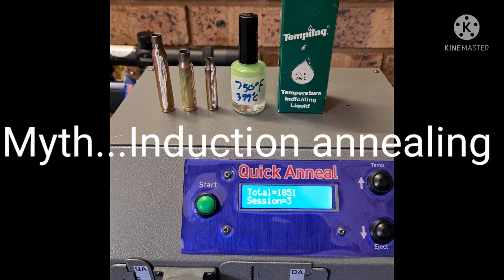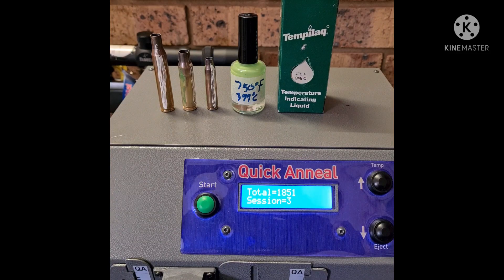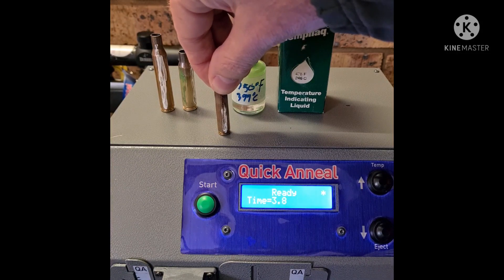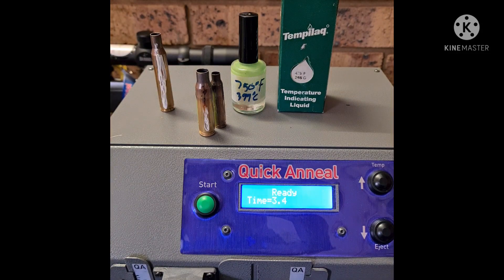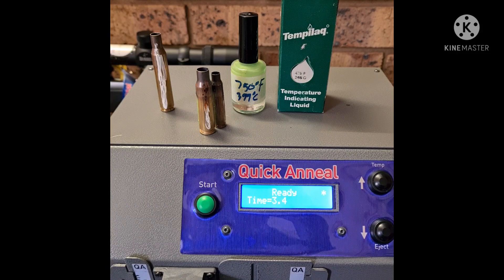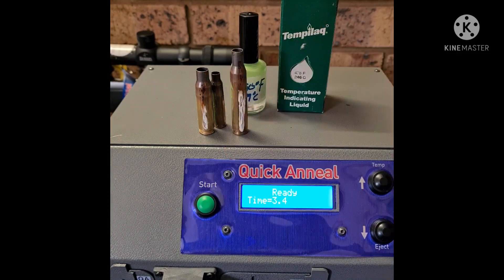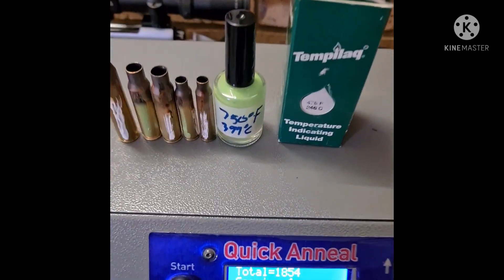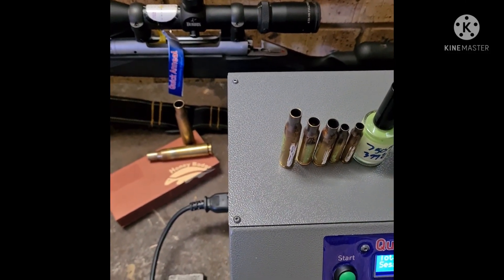Myth Busted on case head heat!!!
Myth Busted!!! On induction annealing damaging the case head area due to excessive heat transfer. Quick Anneal video showing results.